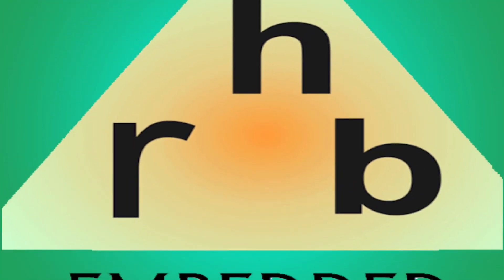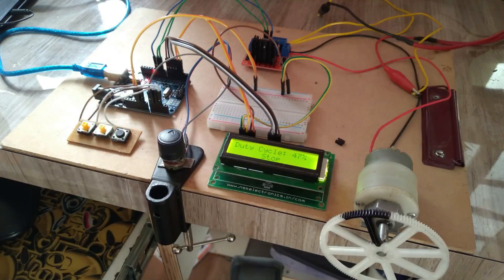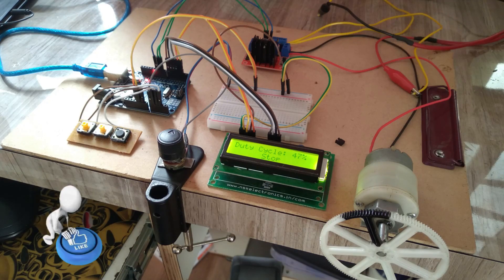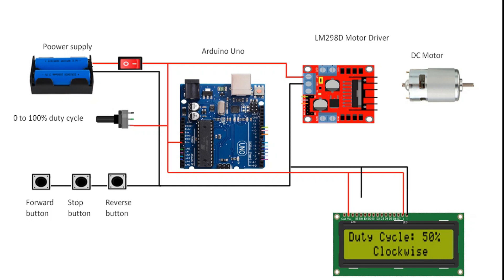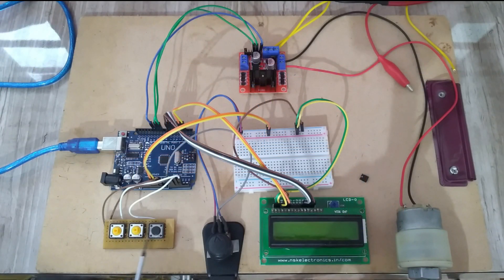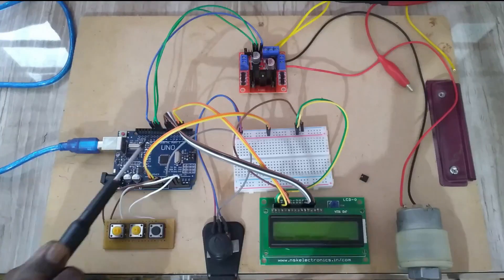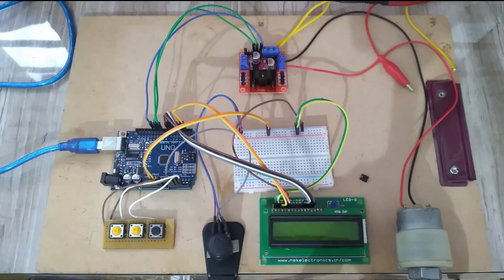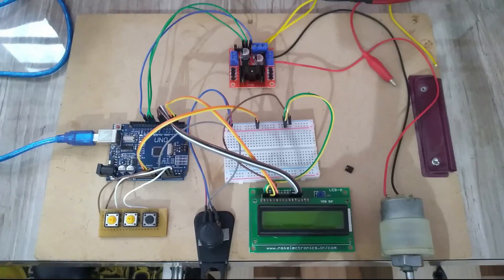How To Make a DC Motor Speed Control using Arduino and L298 with 3 Push buttons on either direction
Components Used
Solderless Breadboard,
Arduino Uno,
16×2 LCD Display,
Push Button x 3,
L298 Motor Driver,
12v 10RPM Geared DC Motor,
Male to Male Jumper Wires,
Male to Female jumper Wires,
12V DC power supply
hrbembedded & craft will make aruino projects and crafts uploads regularly